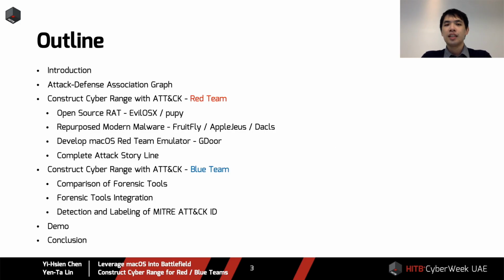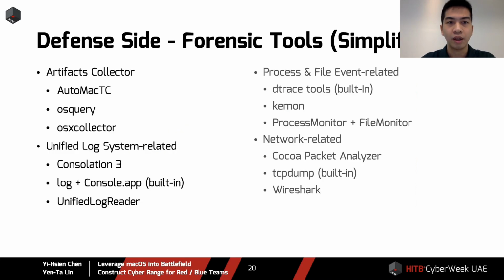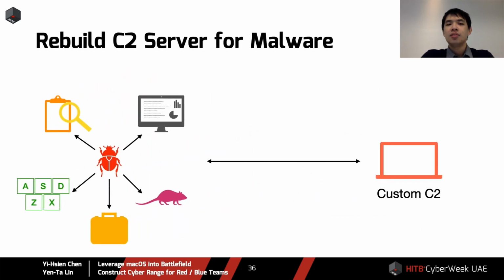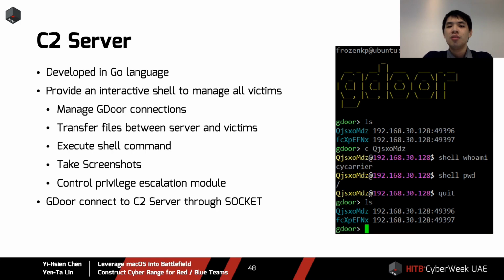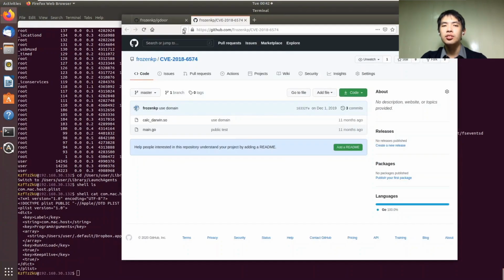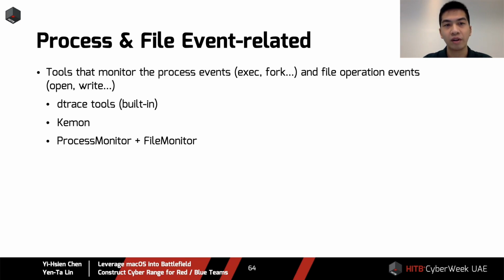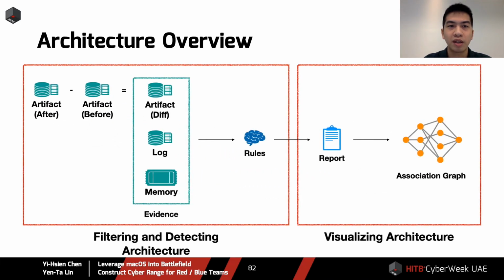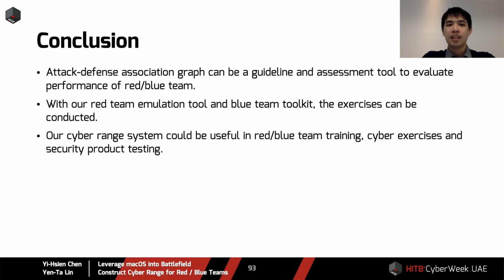HITBCyberWeek D1T2 - Constructing an OS X Cyber Range for Red & Blue Teams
There is an increasing number of threat actors attacking macOS – for example the state-sponsored APT28 utilized Trojan.MAC.APT2 to attack military and government organizations. Malware examples such as OSX.AppleJeus and OSX.NetWire.A are widely used by malicious actors to attack cryptocurrency exchanges. Although macOS is popular, we observed that research seldom discusses attack and defense techniques on macOS. As a result, both blue teams and red teams are not acquainted with macOS security, protection mechanisms and tools for investigations. A systematic survey of macOS attack and defense techniques is necessary, and a modularized cyber range for training red teams and blue teams would greatly improve the skills and experiences of the teams.

Yi-Hsien Chen is a member of BambooFox CTF team, and also an intern of CyCraft Research team. He currently studies for a master degree in Department of Electrical Engineering, National Taiwan University. He researches on attack related to macOS, such as APT and vulnerability exploitation. He participated in several CTF, and won 12th, 2nd in DEFCON 26, 27 with BFS, BFKinesiS CTF team. He was also a lecturer for Cyber Security Club and Computer Security course in NCTU.

Yen-Ta Lin is a security research intern at CyCraft Technology Corp. He conducted researches on macOS digital forensics and developed a test platform for monitoring the behavior of macOS malware. He was the director and lecturer of the Information Security Club at NTUST and participated in CTF. He was also admitted to the master’s program for Electrical Computer Engineering at Carnegie Mellon University for a focused study in Computer Security.